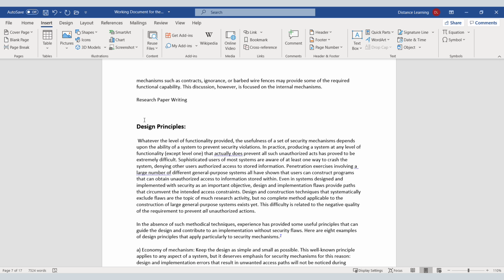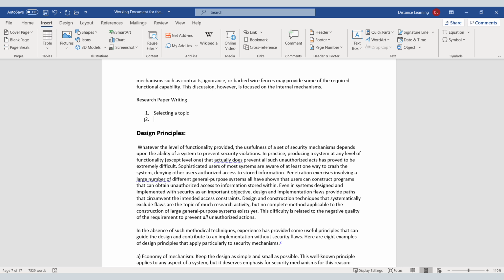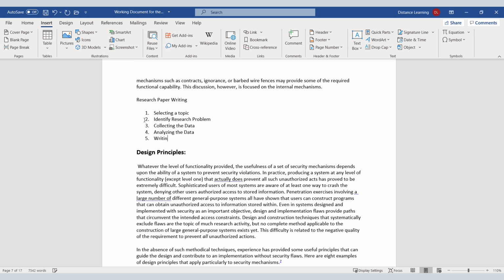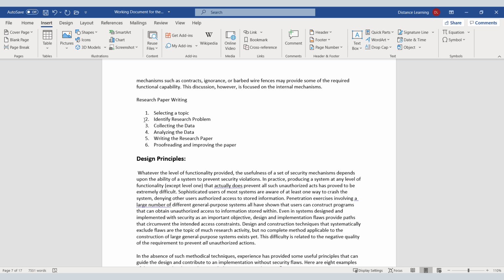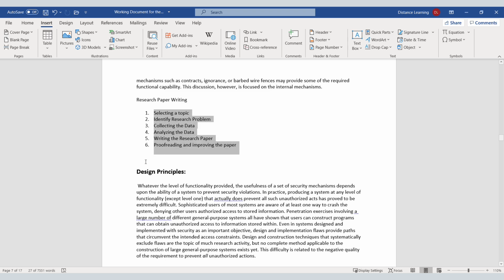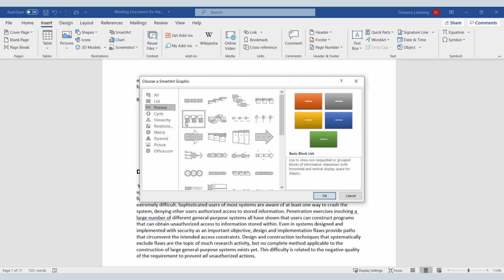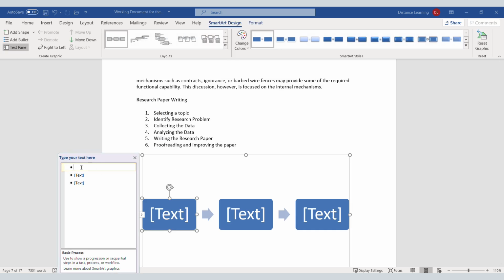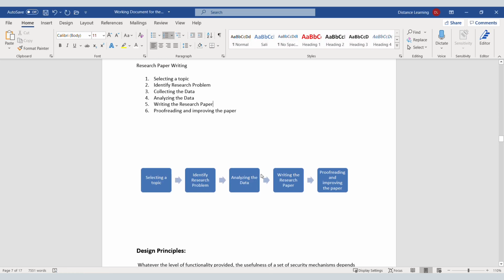Microsoft Word Tutorial - SmartArt - Module 20 of 39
Learn to insert SmartArt in Word. Word for the absolute beginner. This is module 20 of 39 of the Word tutorial.